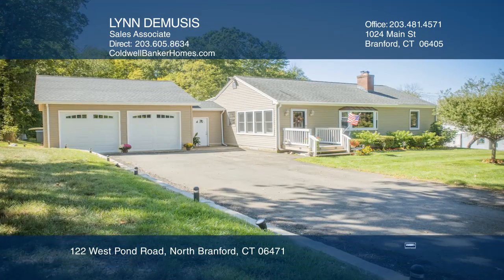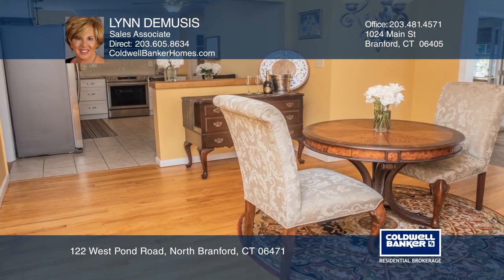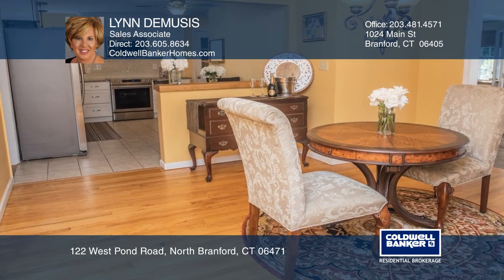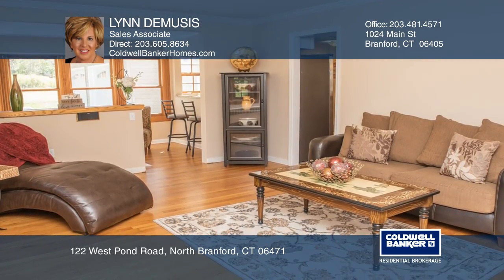122 West Pond Road North Branford, CT | ColdwellBankerHomes.com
122 West Pond Road, North Branford, CT

Three bedroom ranch recently updated with an open floor plan. The kitchen has granite counter tops, new stainless steel appliances, central vac and hardwood floors just to name a few. Beautifully situated on an approximately .75 acre lot in a private setting. It has a large wrap around deck with a p